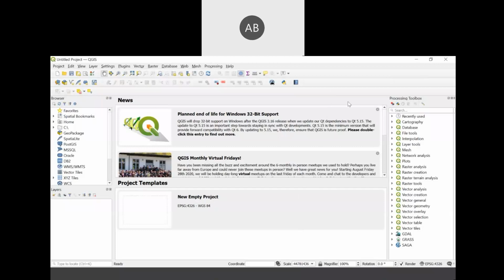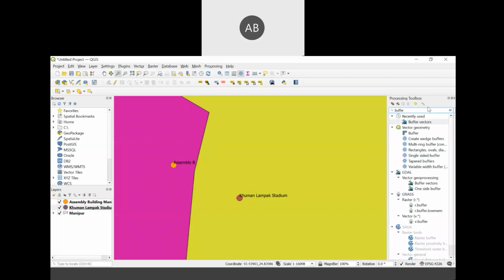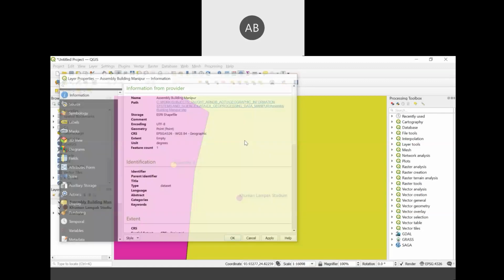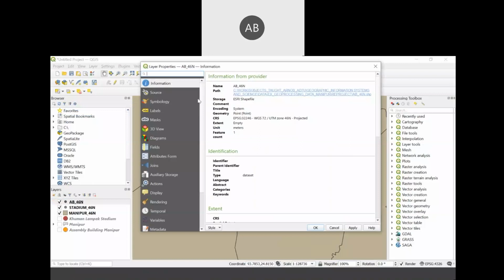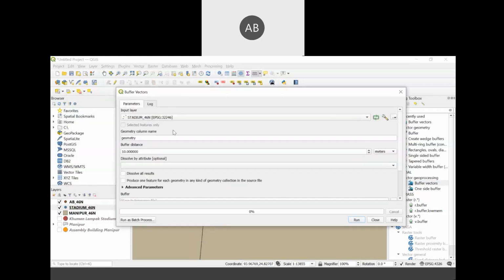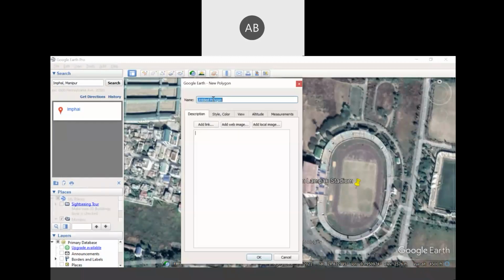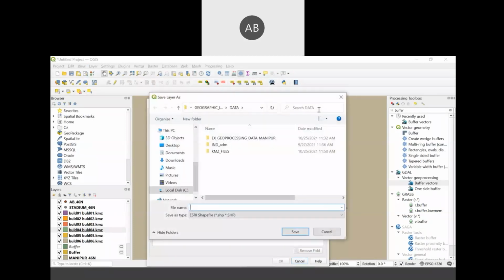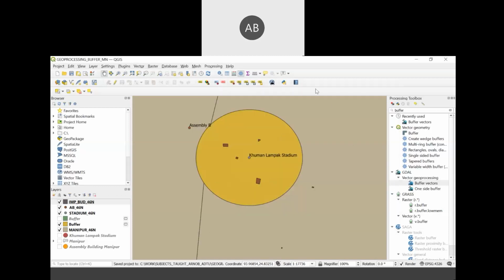GIS09 Geoprocessing Operations